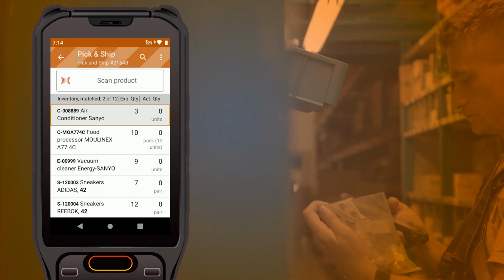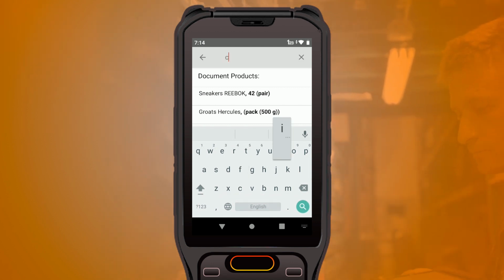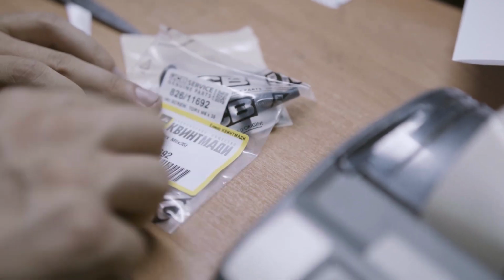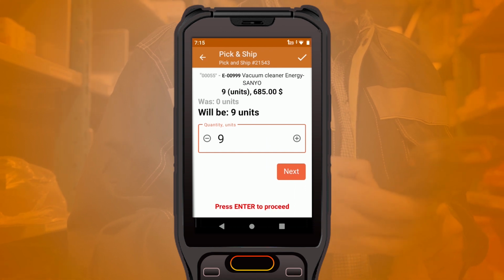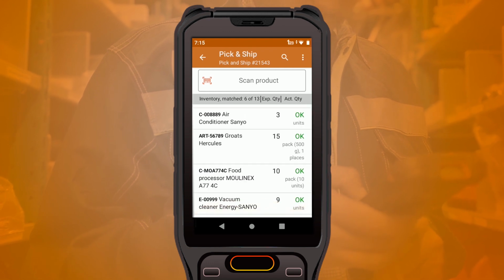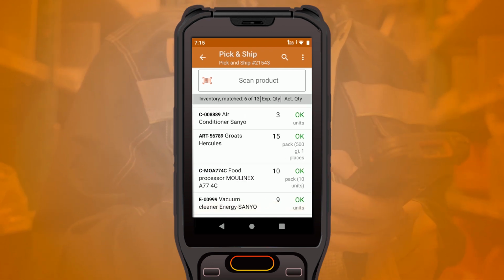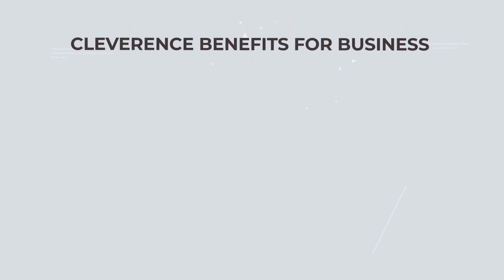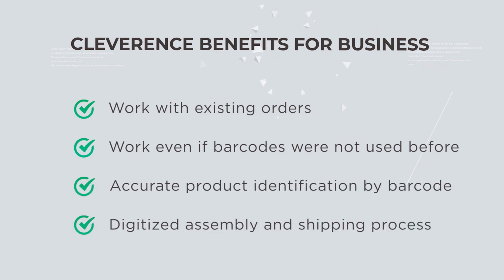EP.5: How Mobile App Can Automate Pick and Ship Operation | Cleverence Inventory Explained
As soon as you start trading something tangible there is a problem of shipping correct orders in time, especially if you trade from stock. Customers want to receive their products quickly. It's important not to mix up items and to remember to collect all available positions.

How Cleverence can help with that?

The video explains how to accurately assemble and ship orders using the Cleverence app. It emphasizes the importance of quickly and correctly fulfilling orders to meet customer expectations. To monitor the accuracy of the order assembly, the order must exist in electronic form, preferably in a back-office system or as an Excel file.

Using a barcode scanner or smartphone camera, product barcodes are scanned to identify and track items. The program prompts users to select the product to which a barcode should be linked if barcodes are present on the products. If barcodes are not present, they can be printed and applied during the receiving process. The app shows how much of each item is left to collect and marks collected items as OK. If substitutions are allowed, other items can be selected for the order.

The app immediately updates digital records, which can be accessed through the back-office accounting system or Excel. The video highlights Cleverence’s ability to digitize the assembly and shipping process, simplify the program for warehouse staff, and work with existing orders.

Сan be integrated with the following ERP systems: SAP, Oracle, Odoo, Zoho CRM, QuickBooks Online, Microsoft Dynamics.
Open REST API for custom integration.

Sales department: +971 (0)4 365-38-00